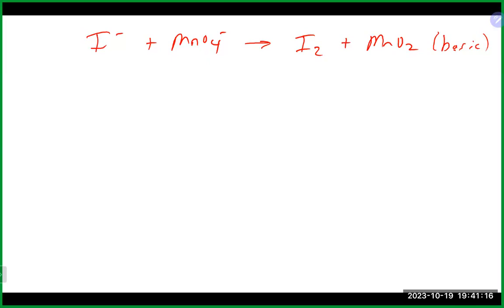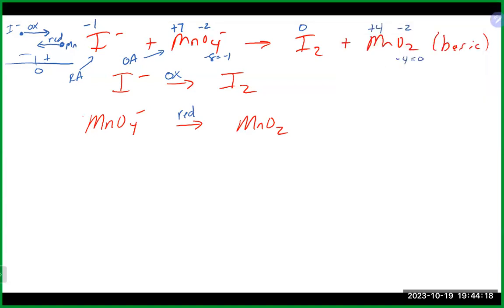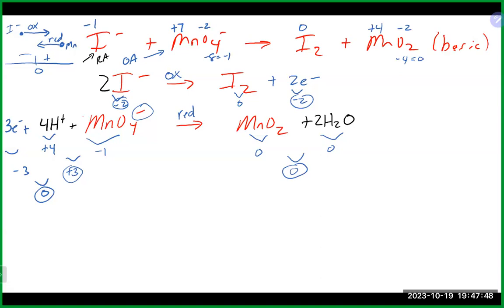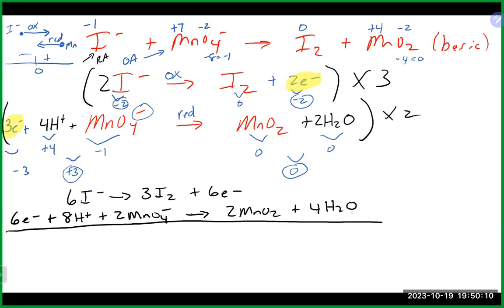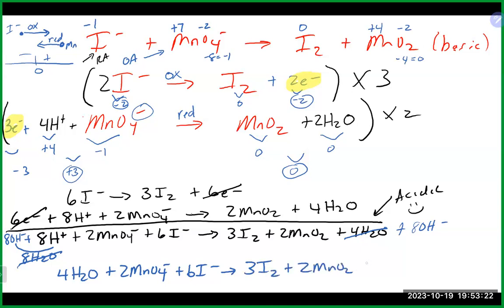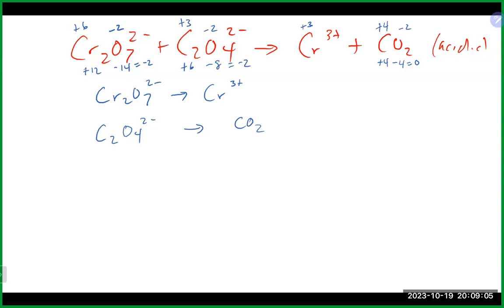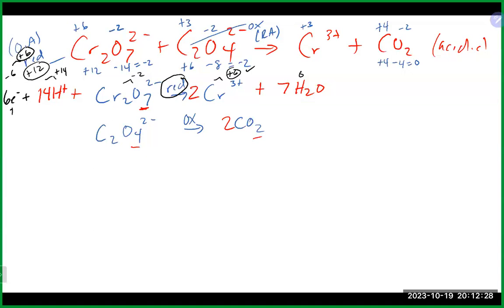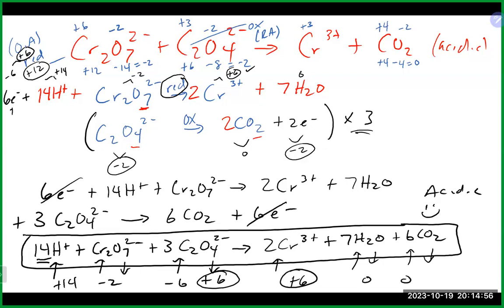Chem 200A Lecture 10/19/23 Part 2 (Balancing redox reactions)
We lectured on balancing redox reactions in acidic and basic conditions